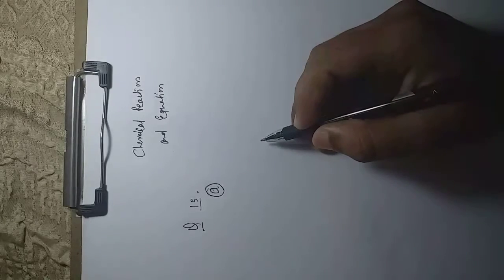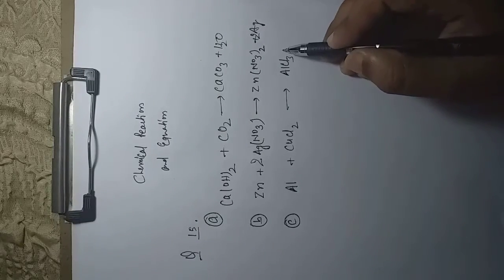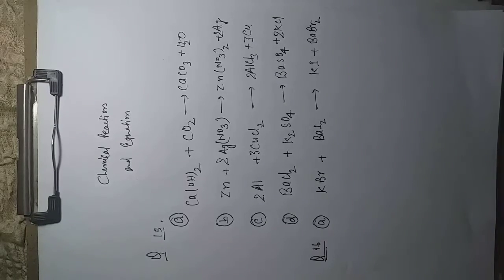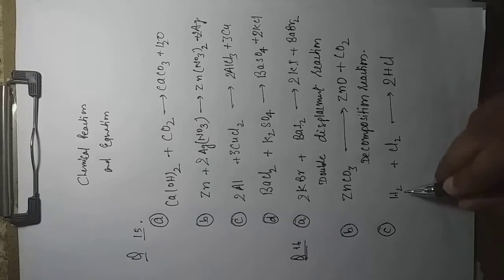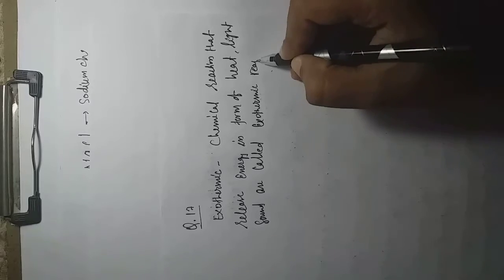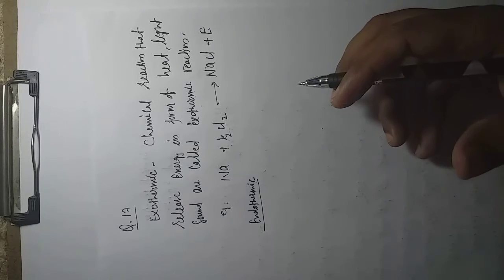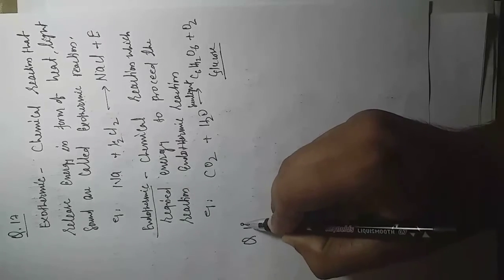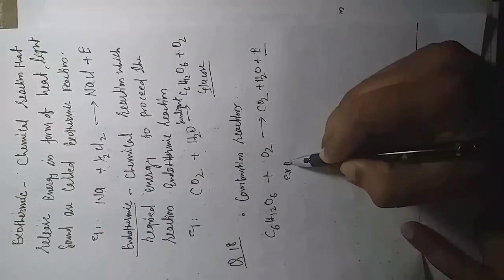Chemical reaction and equations